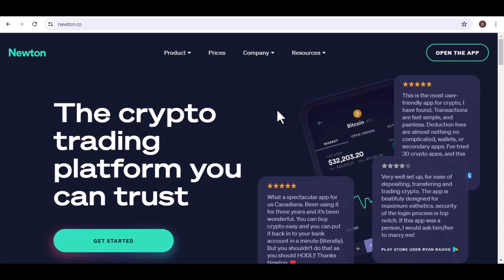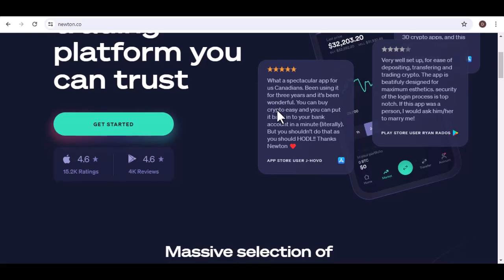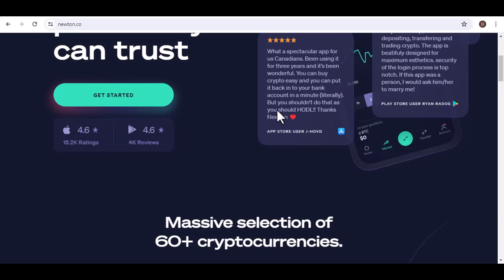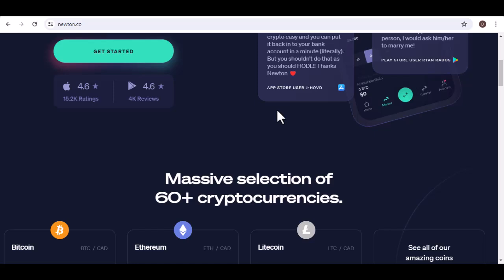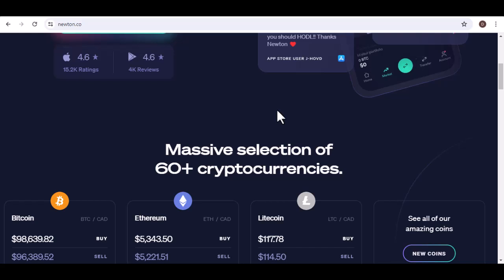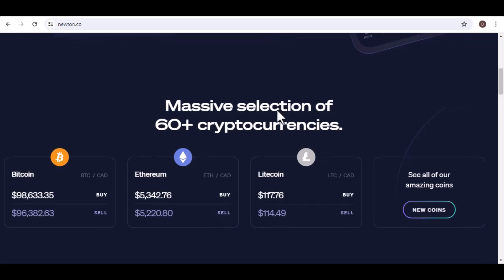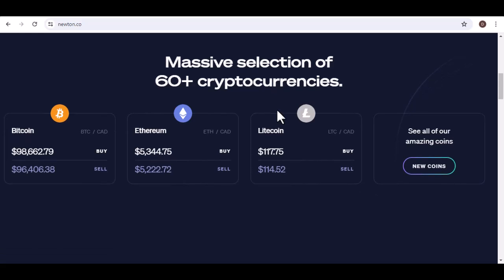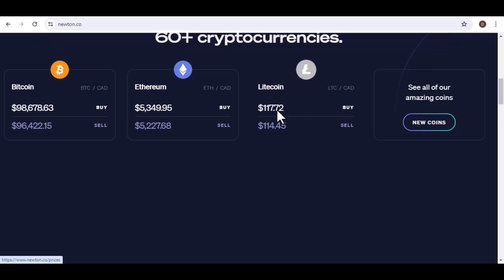is newton crypto good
In this video we talk about is newton crypto good